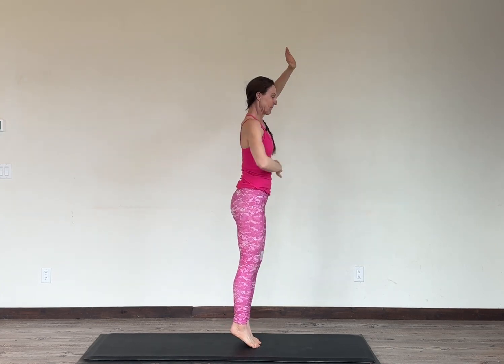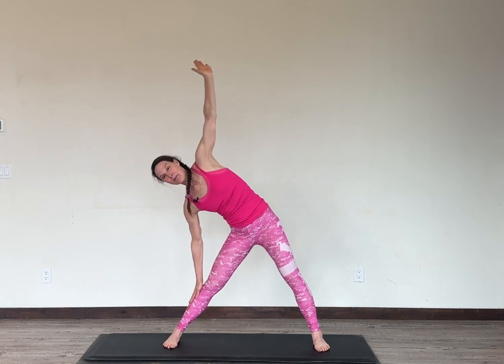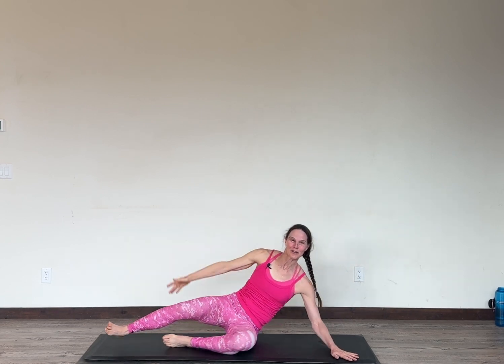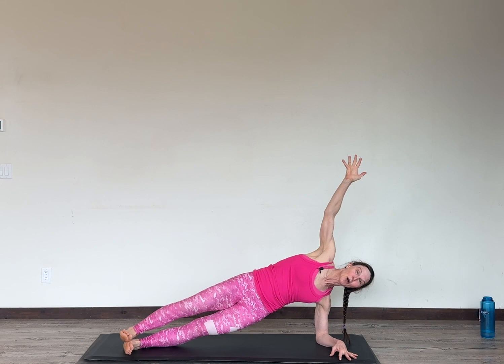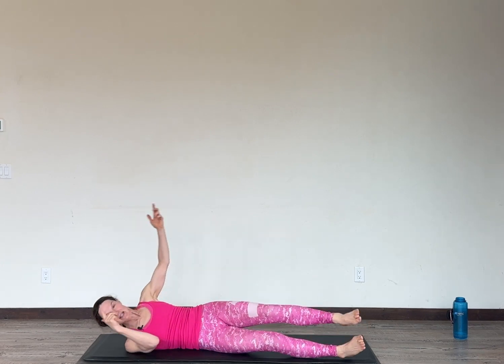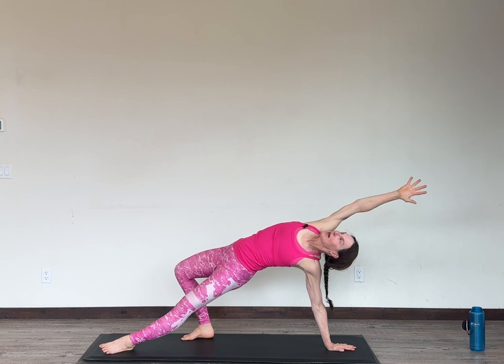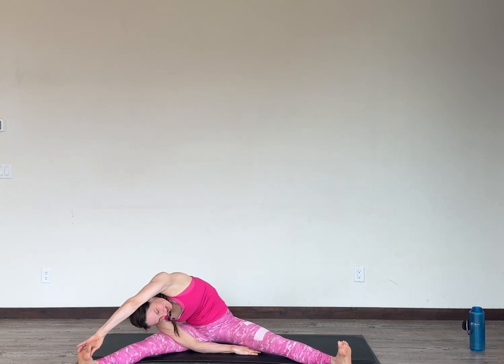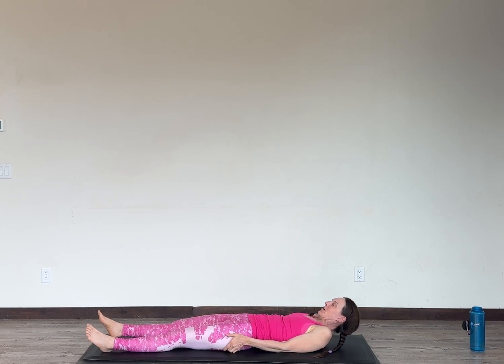Full Body Pilates Mat Strengthen & Lengthen with Erin Garvin 2.19.24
Get strong and flexible with Master Trainer Erin Garvin. Improve balance, posture, grace, breathing, and focus with pilates and postures.

Enjoy a full body workout with this hour long pilates mat class. Strengthen and tone your whole body and stretch your muscles to improve flexibility and range of motion in your joints. Get strong bones and muscles in this one hour pilates with yoga stretches class.

Improve your core strength and prevent rounded shoulders and rounded upper back with Erin’s high attention to posture corrective exercises. Enjoy this calming yoga workout for your body, mind, and breath. Join her for the full body 1-hour pilates mat workout  to strengthen the whole body, increase flexibility and range of motion. Erin Garvin is an Exercise physiologist with a BS and MS in Exercise Science.

She is a certified master pilates instructor trainer, yoga teacher, group fitness instructor, and personal trainer. She has appeared in several fitness, biking, and shooting publications and has been a fitness personality on television. She is known for excellent cueing and being a positive, uplifting force to anyone she teaches.